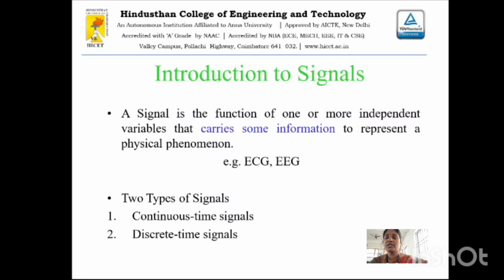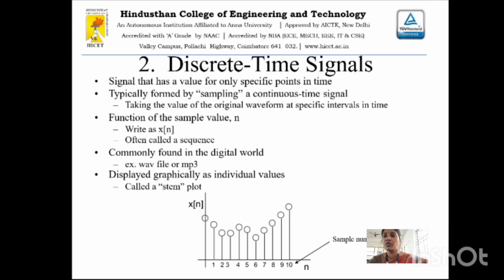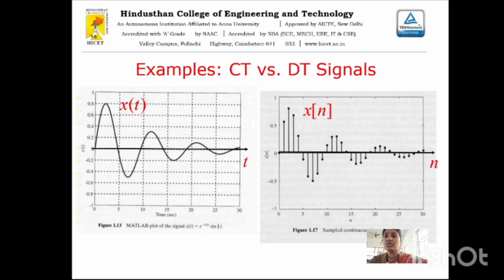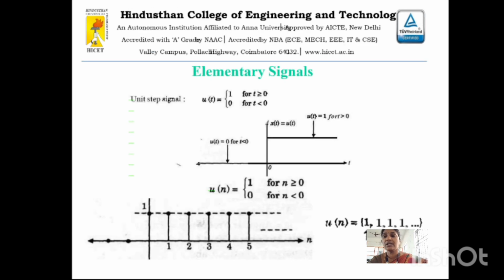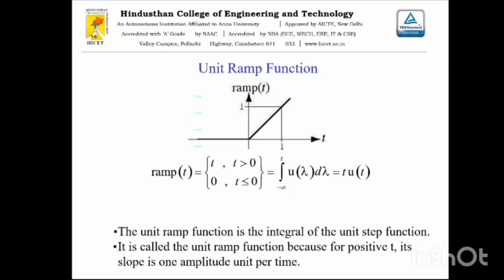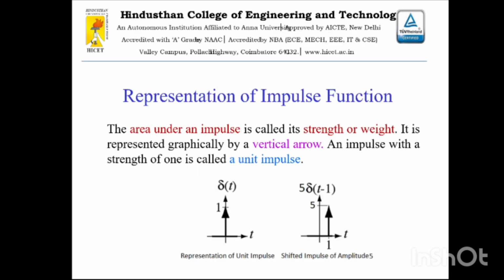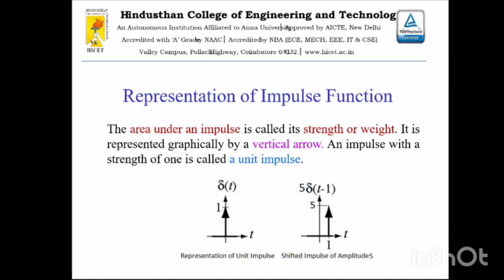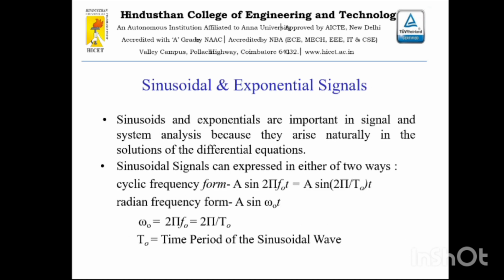Biosignal Processing - Classification of DTS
Deterministic, Periodic and odd signals